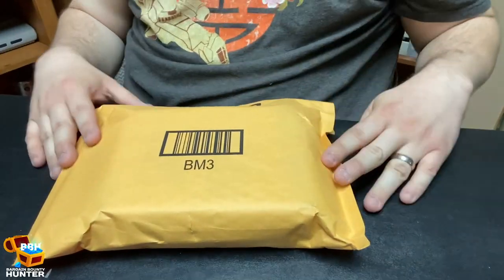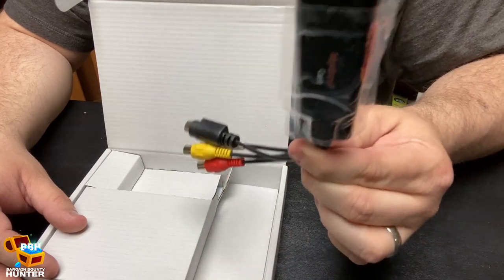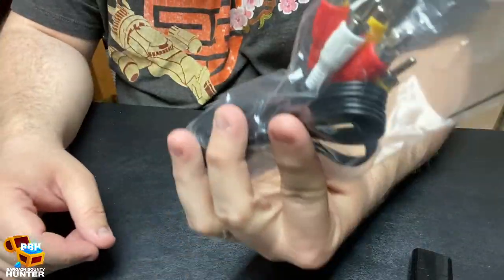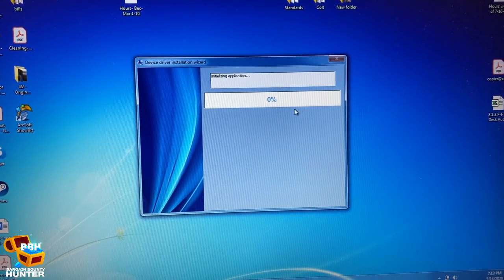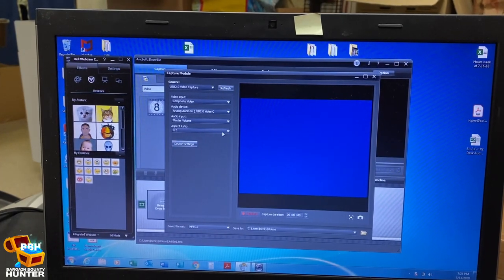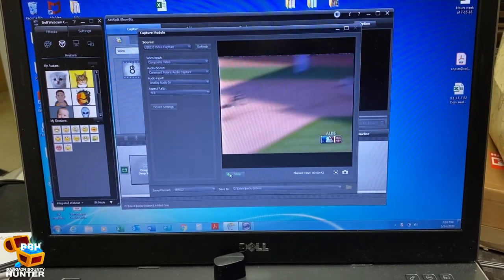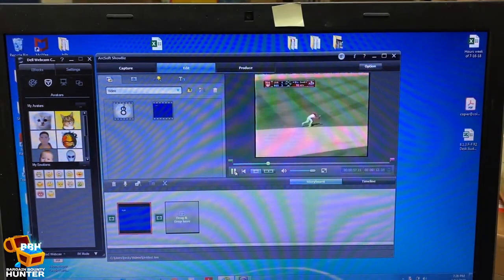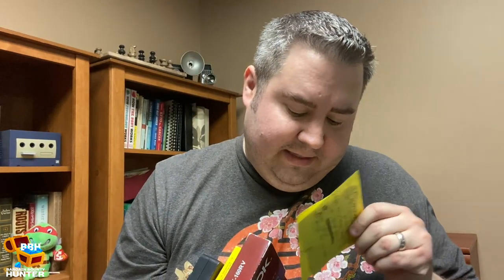VHS to Digital made EASY!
I made it a project to digitize our old VHS home videos into digital family movies and found the MyGica capture device made it super simple. In this video I go through the step by step process making it really easy for you to follow the same steps to digitize yours.